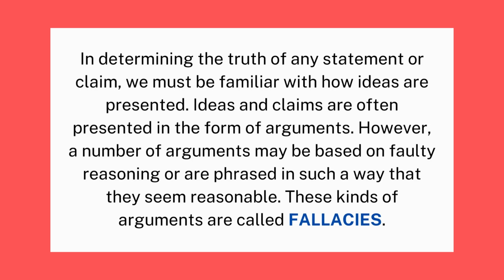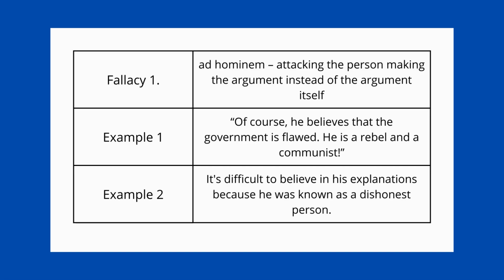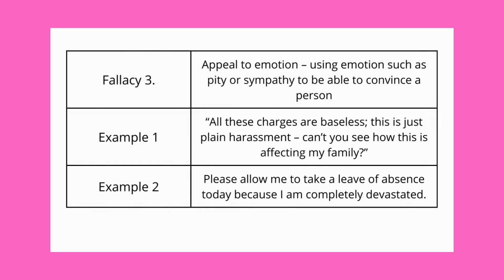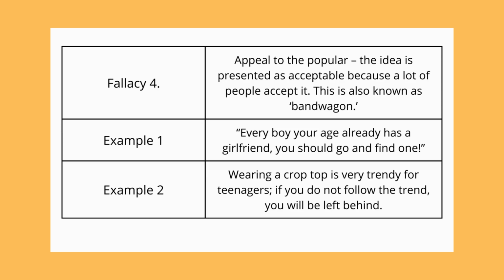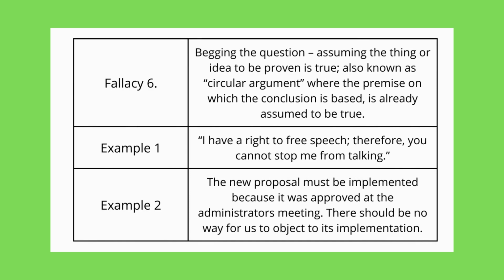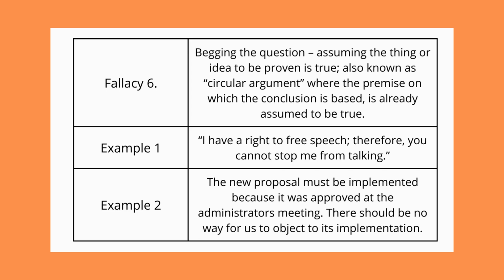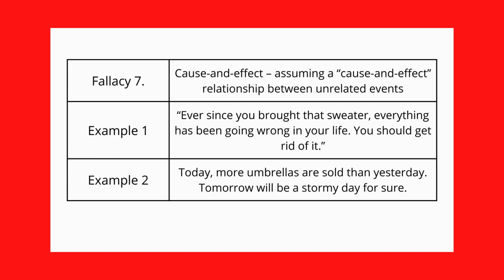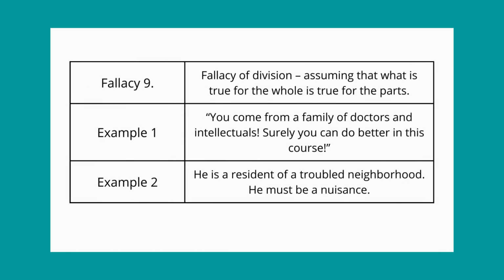UNDERSTANDING FALLACIES IN DETERMINING THE TRUTH IPHP Video 5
This video discusses the nine common fallacies wherein, an understanding of these fallacies will help you determine the truth or determine faulty reasoning.  This is one philosophical way of figuring out what is true. Among them are: 1. ad hominem, 2. appeal to force, 3. appeal to emotion, 4. appeal to the popular, 5. appeal to tradition, 6. begging the question or circular argument, 7. cause-and-effect, 8. fallacy of composition, and 9. fallacy of division.